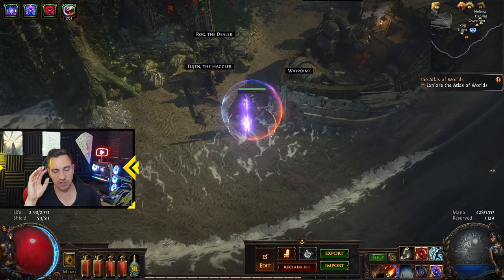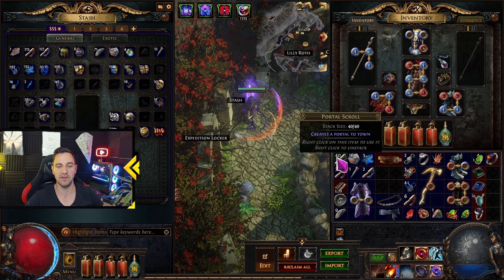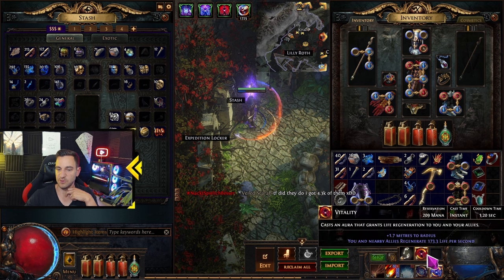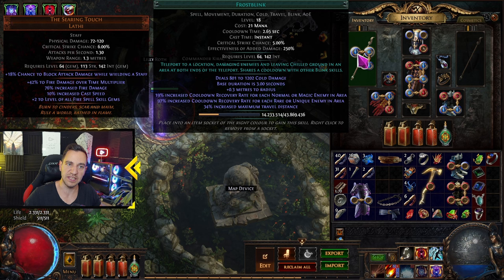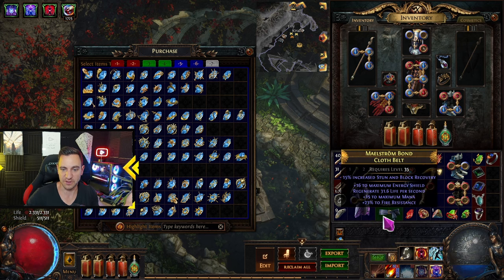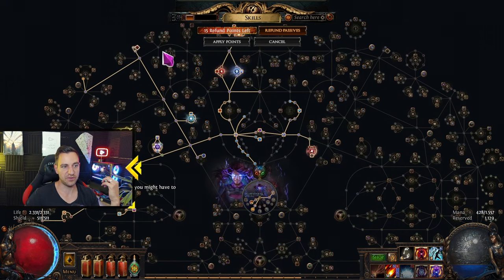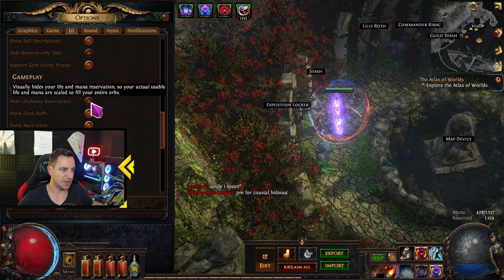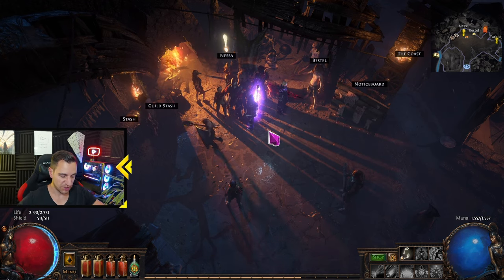Path of Exile For New Players! - How to Get into Settlers of Kalguur Without Knowing ANYTHING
OVERVIEW:
0:00 - What Class to Start With
0:43 - Don't Use Build Guides
1:13 - What Is Currency? And How to Identify Items
2:28 - Item Rarities
3:00 - How Skills and Skill Gems Work, Plus Linking Them
7:36 - Passive Tree Simplified
9:06 - Resistances and Attributes
10:05 - Setting up the UI
10:55 - How to Use Teleports and Waypoints
11:30 - What to Ignore
12:09 - Ascendancy For Your Character (Important!)
14:09 - Where to Learn the Game